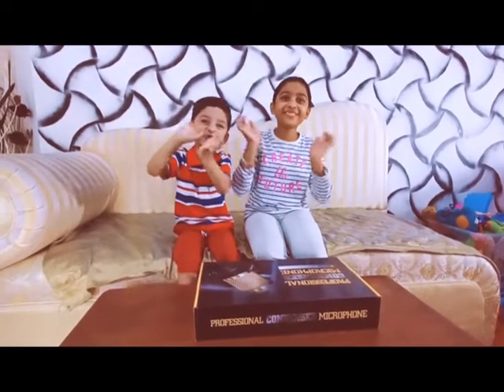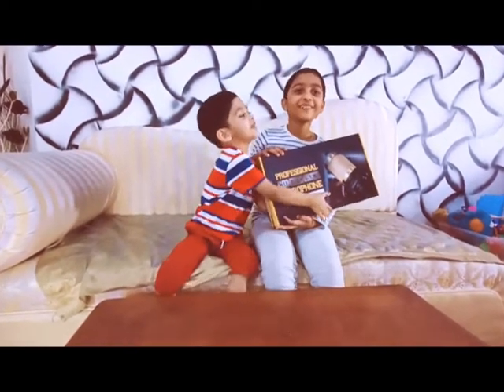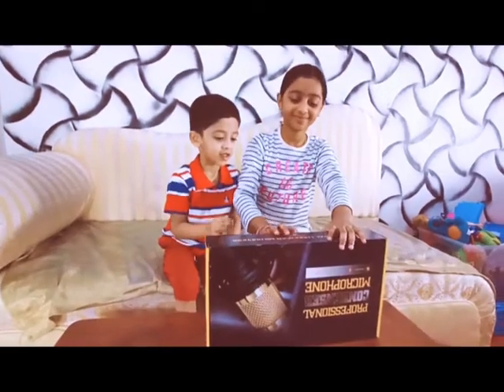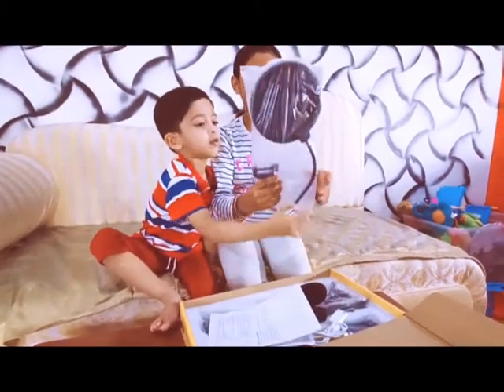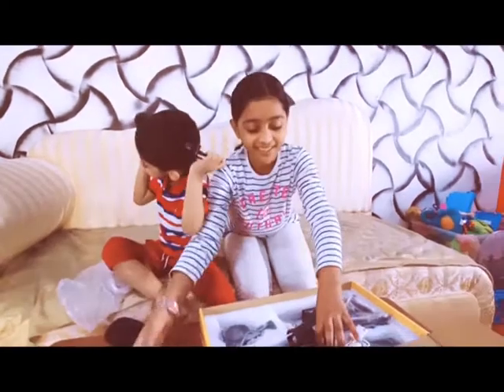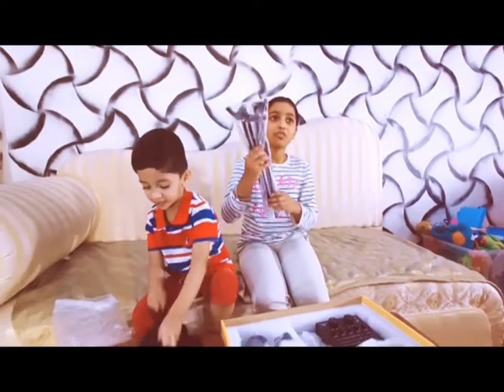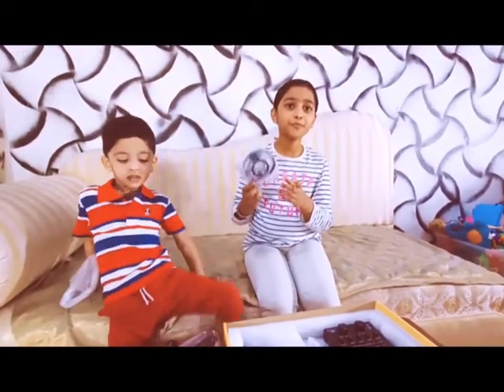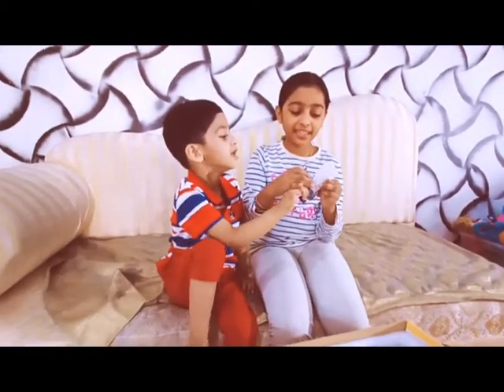microphone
BM 800 Studio Condenser Microphone V8 Audio USB Headset Microphone Smartphone Sound card E300 Wired for Computer